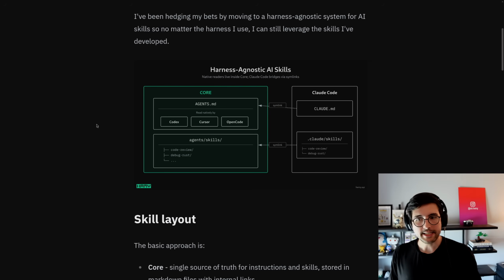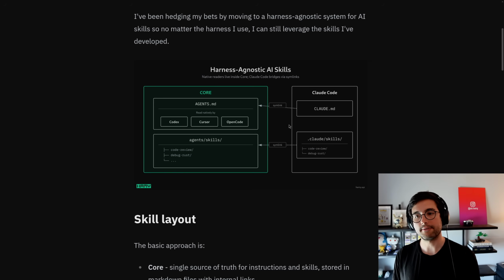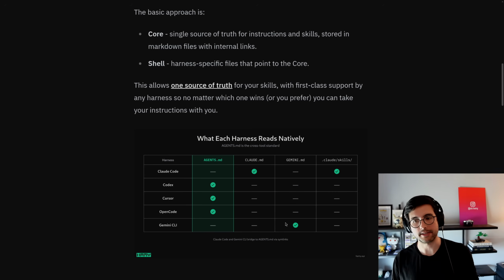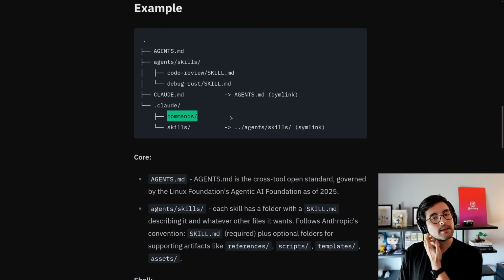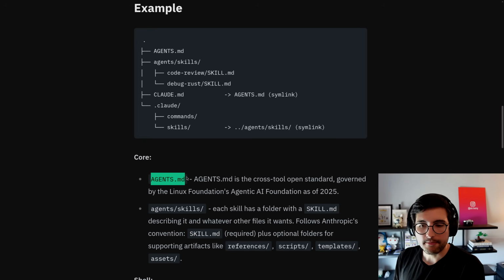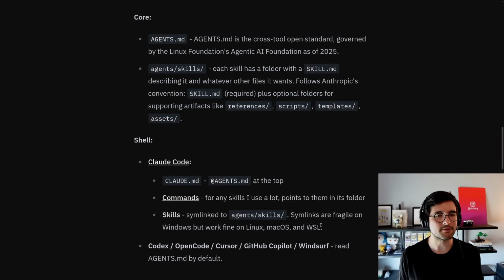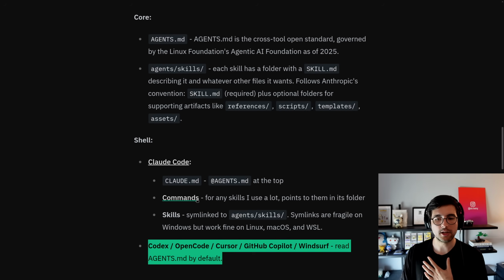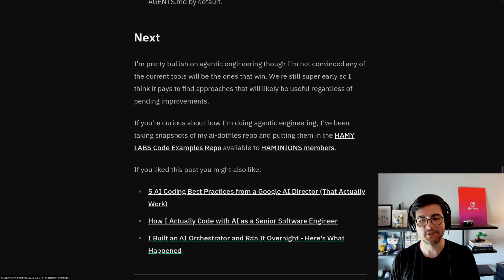How To Create Portable AI Skills Across Harnesses (Claude Code, Codex, Open Code)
In this video we explore how to make portable AI skills that work across agentic harnesses like Claude Code, Codex, and Open Code.

Chapters

00:00 - Intro
01:00 - AI Skill Layout
02:40 - AI Dotfiles Example

If you liked this and would like to see more, consider becoming a HAMINIONs supporter

Additional ways to support:
* YouTube channel members get early access to videos (sometimes weeks before they go public!)